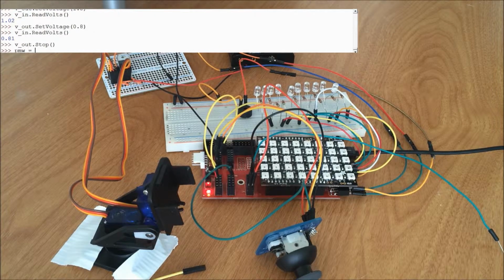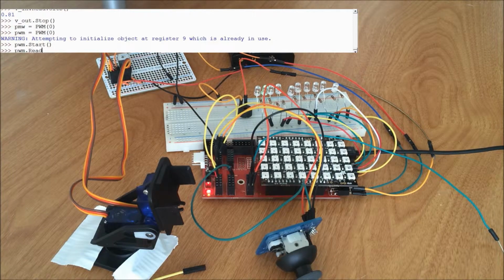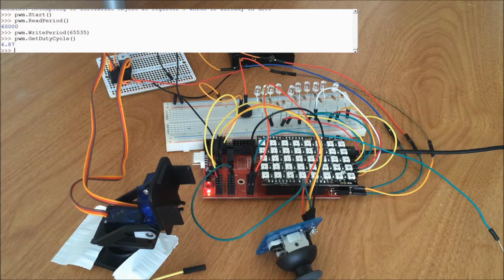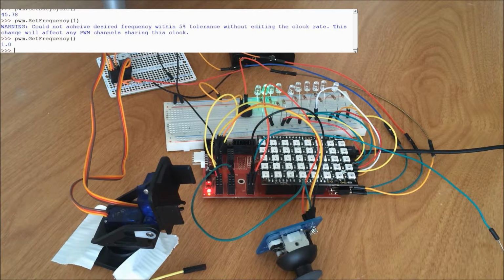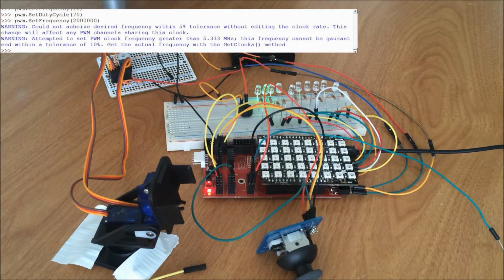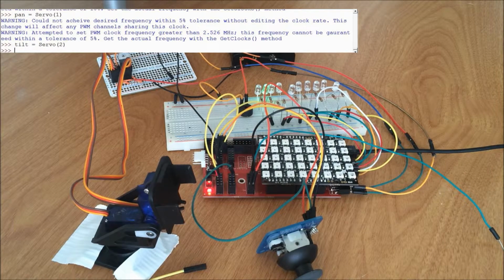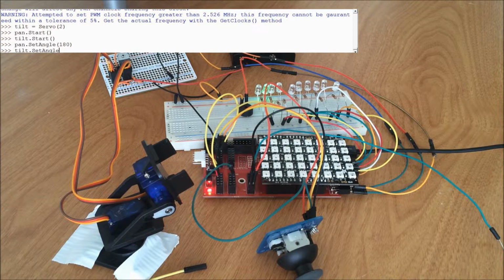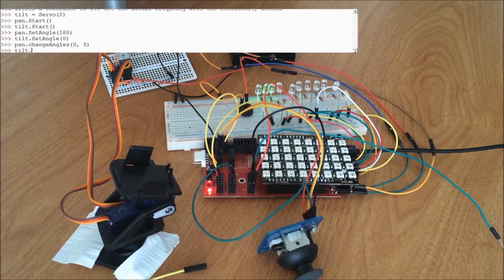RPiSoC Python Tutorial Part III: PWM, Servos, Tones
This is part three of a five part series which covers how to use the RPiSoC's PWM through the Python API. It also covers how to use the Servo and Tone classes, which are implemented using PWM.